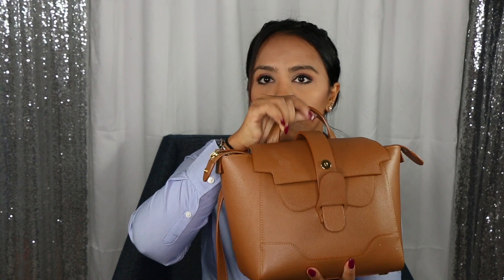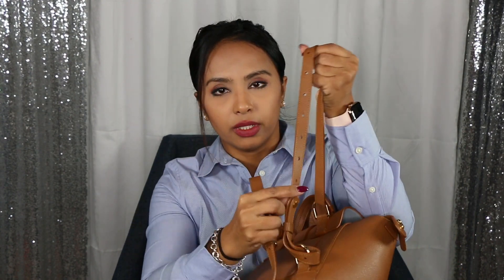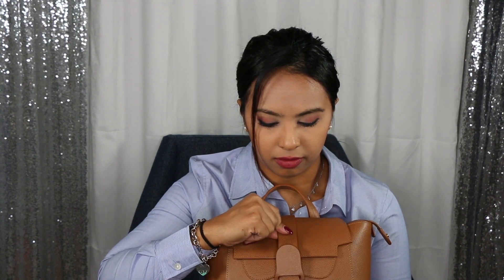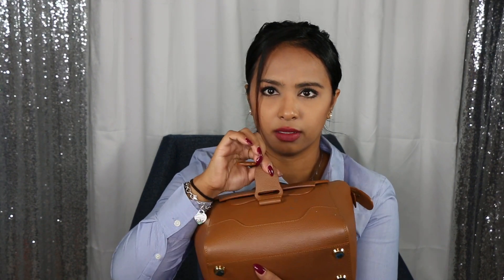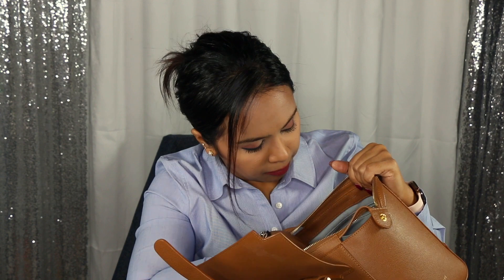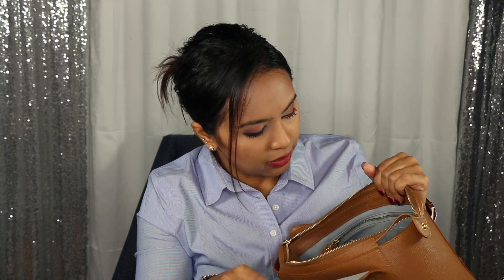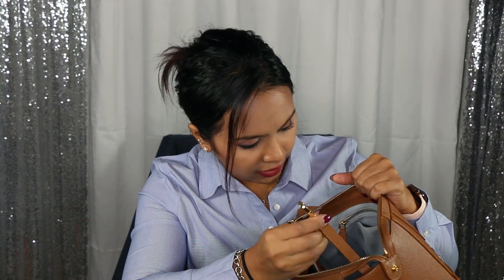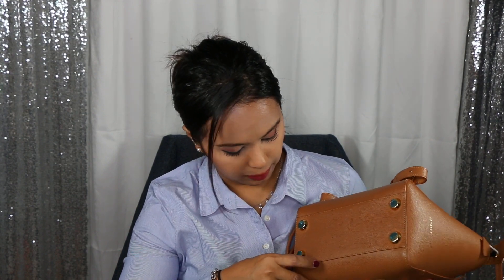EVERYTHING TO KNOW ABOUT SENREVE MINI - IS IT WORTH THE PRICE?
Is the Senreve mini worth it after selling my bigger Senreve bag (Maestra).  What fits it and all information about the bag.  See if this bag is worth it for you.

Anker portable charger: